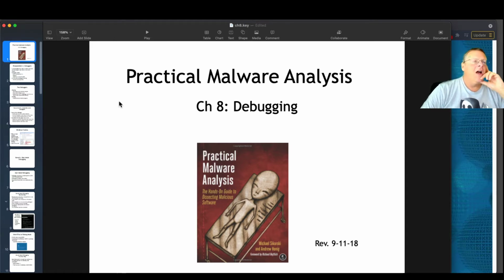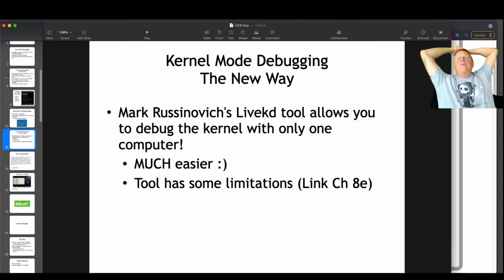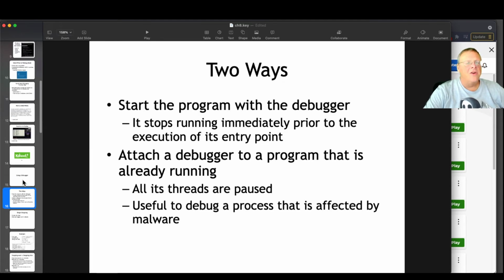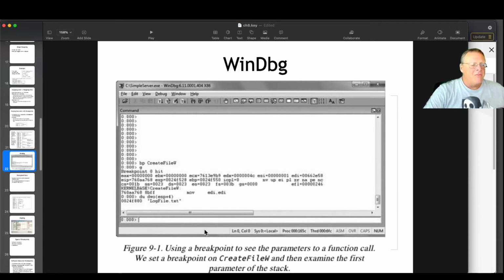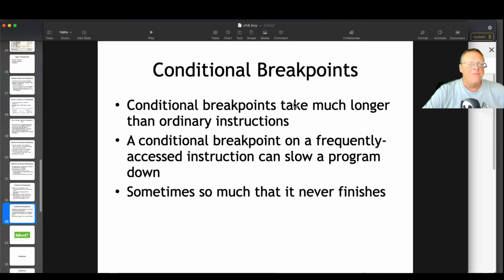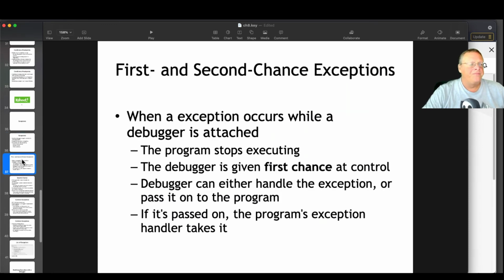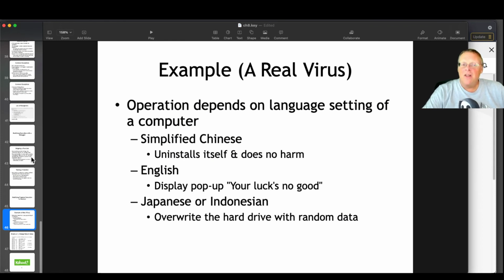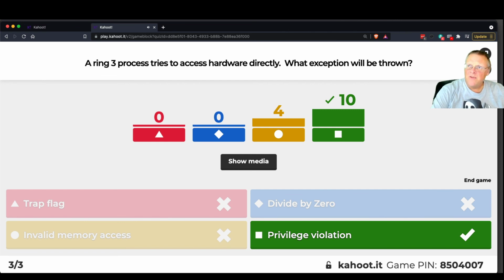CNIT 126 8 Debugging